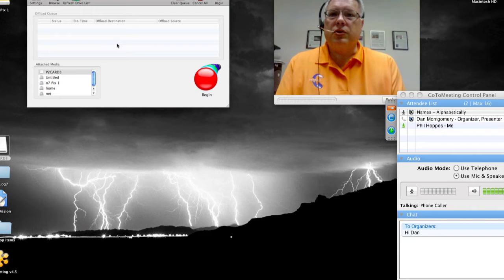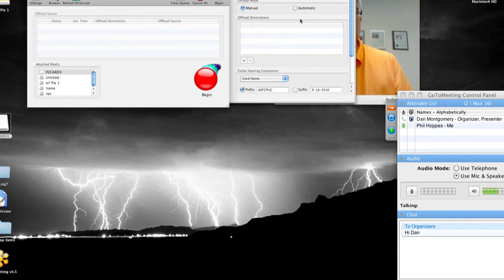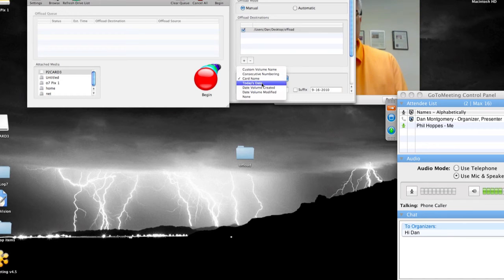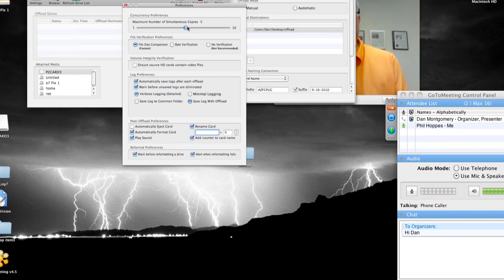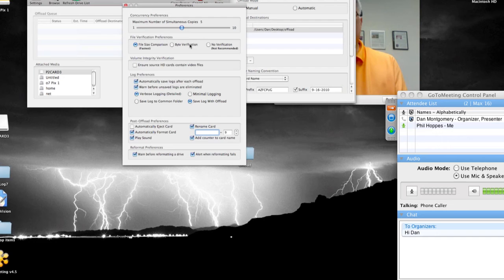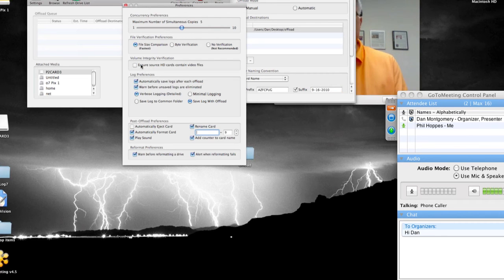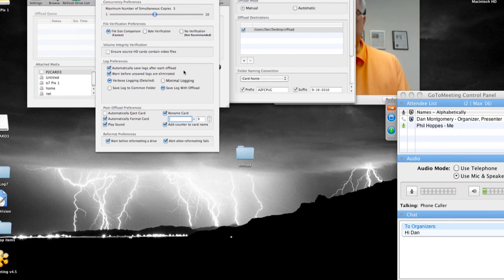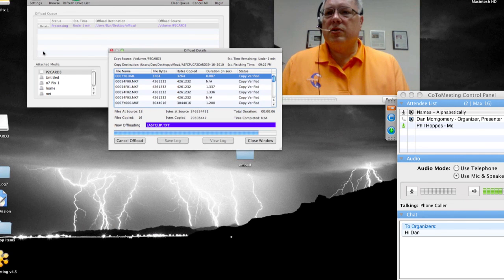AZFCPUG - Imagine Products Presentation - Reel 1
Opening Sequence of Dan Montgomery from Imagine Products reviewing Shot Put and Proxy Mill.